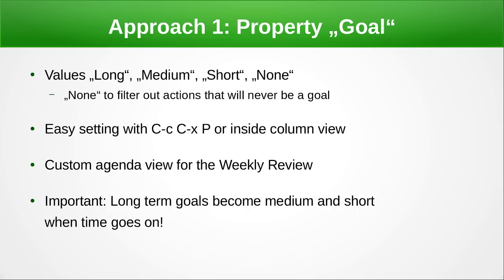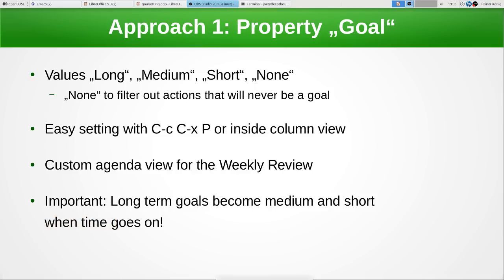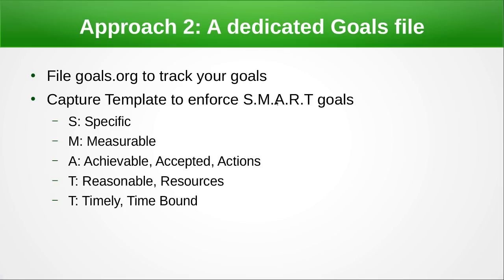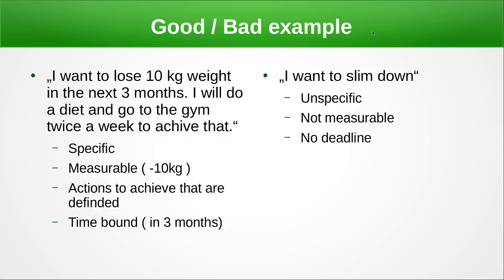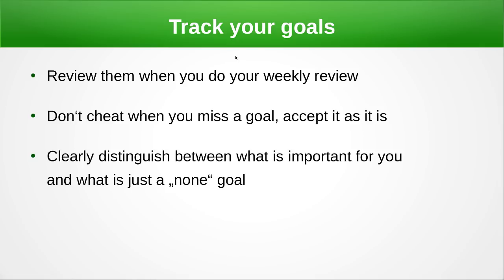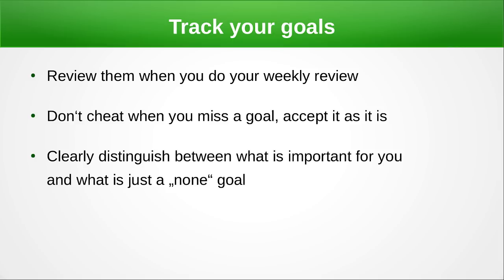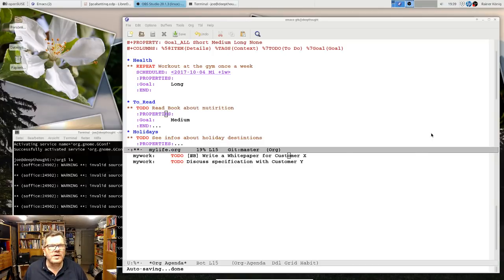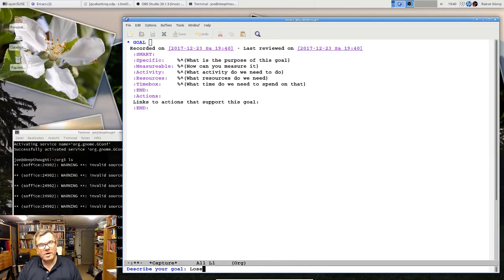OrgMode E07S05: Goal setting & Goal Tracking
Topic: Goal setting & goal tracking

Finally I made a new video. ;-) Sorry for the delay, was a busy time. But now I'm also able to do live-streaming on YouTube, so tell me in the comments what you think of the idea of doing a live session to answer your questions?